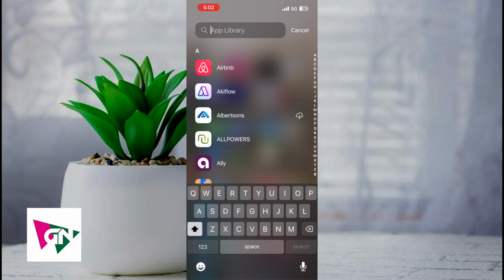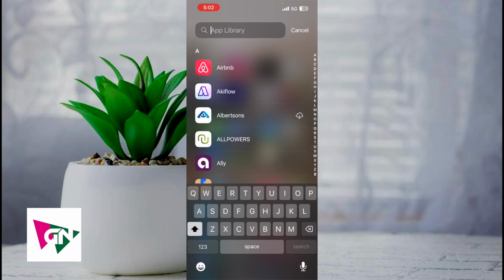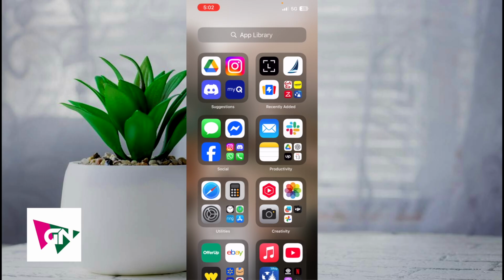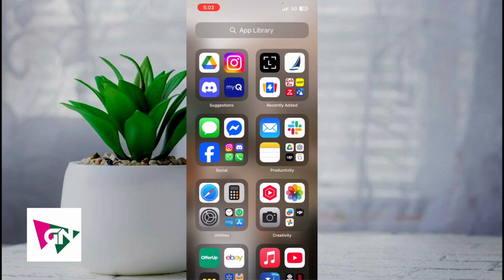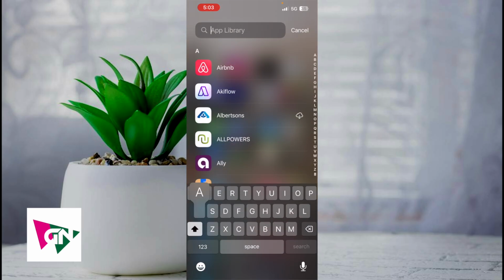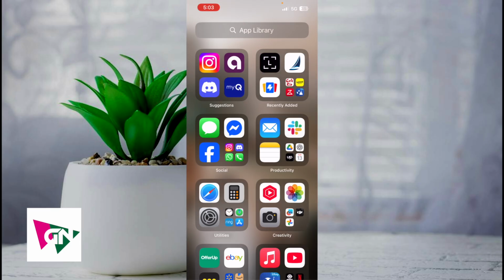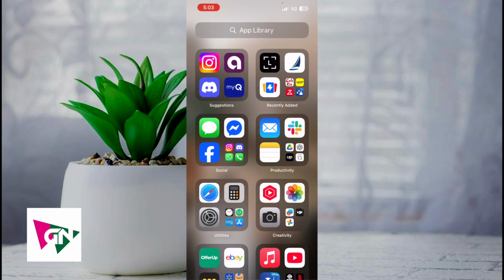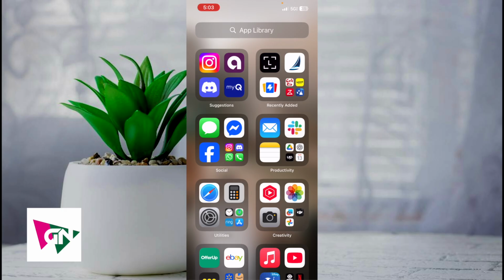How To Fix Your Ally Bank App Not Working on Your Phone: Get Your Banking Back on Track!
Having trouble with the Ally Bank app crashing, loading slowly, or refusing to display your account info? In this video, we’ll walk you through simple and effective fixes for both iOS and Android devices. You’ll learn how to clear the app cache, update to the latest version, check your internet and VPN settings, and reinstall the app safely without losing your data. We’ll also cover troubleshooting login errors, app freezes, and notification issues so you can manage your finances with ease. Watch now and get your Ally Bank app running smoothly again!